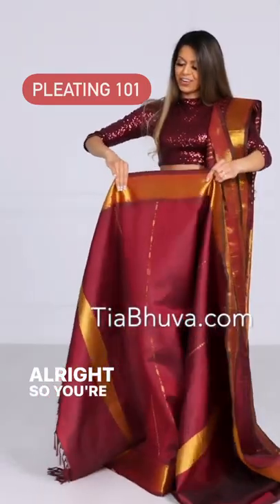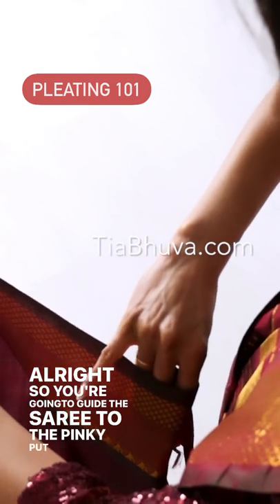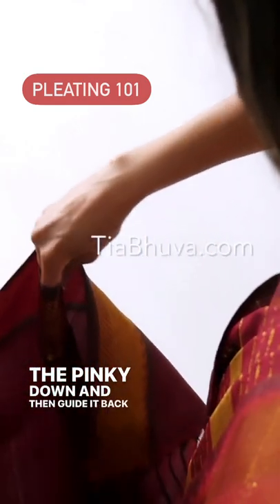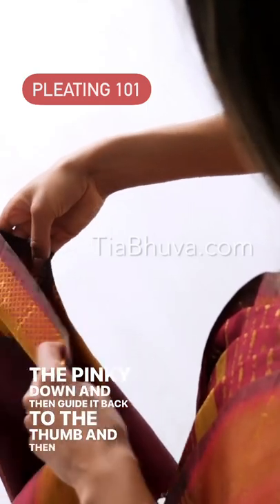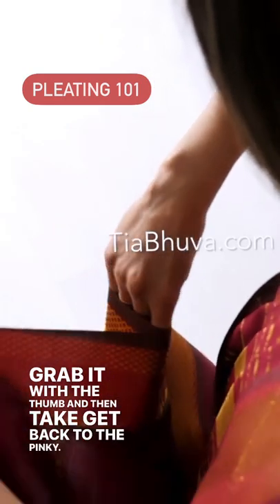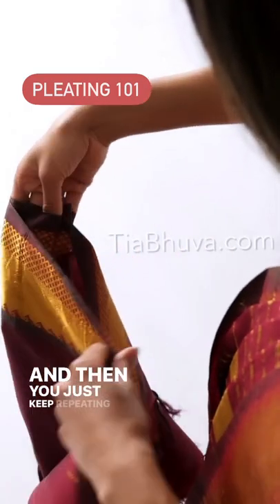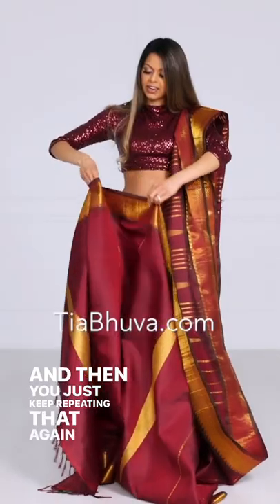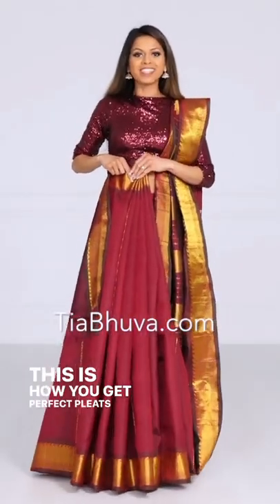Saree Hacks | How to Pleat | Pleating 101